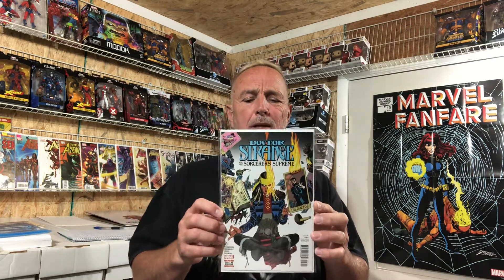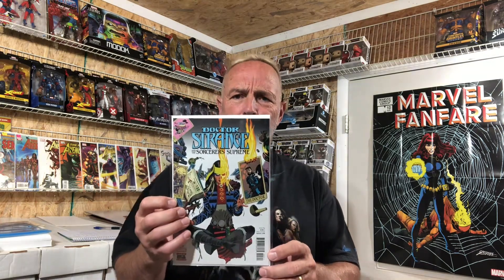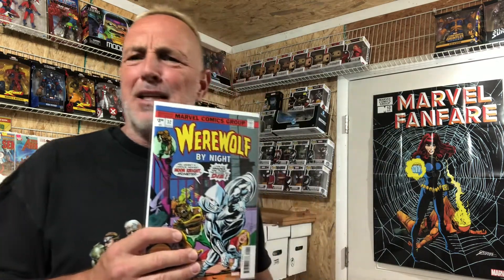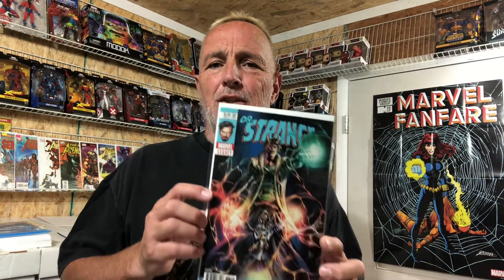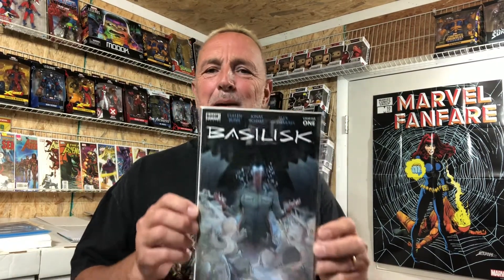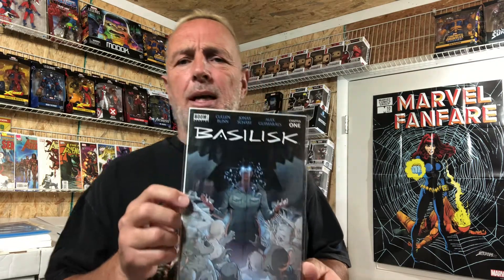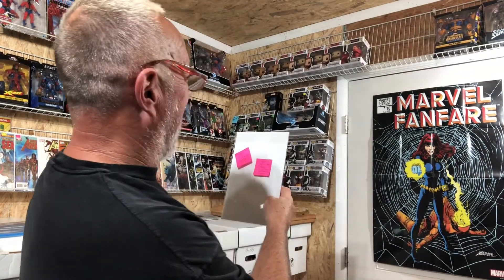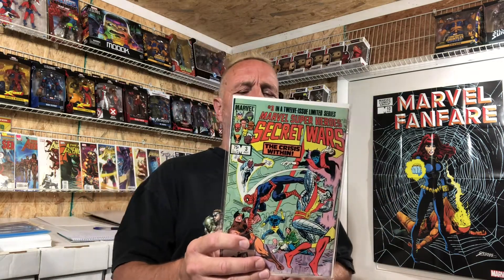Ep 13 The Watcher! Top 10 Hot Comics Featuring The Spirit Rider, Kang the Conquerer and Onome.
Toy Hunter Tony Top 10 Hot Comics for the Week of 7/26/21 Featuring Doctor Strange and the Sorcerers Supreme #1 1st appearance of the Demon Rider and 1st appearance of Nina the Counjurer #3 the Origin of the Demon Rider, Werewolf by Night #32 Facsimile Reprint of 1st appearance of Moon Knight, Dr Strange #381 2nd print 1st appearance of Bats the dog, FF #19 1st appearance Onome, Invincible Iron Man #503
Here’s Loki variant, Season’s Beatings #1 Kang Villians Cover variant, Basilisk #1 2nd print with Slaughter House preview, Marvel Super heroes Secret Wars # 3 1st appearance Volcana 1st appearance of 2nd Titainia, Doomwar #5 1st appearance of Midnight Angels, Strange Tales #132 Kang”s 4th appearance.